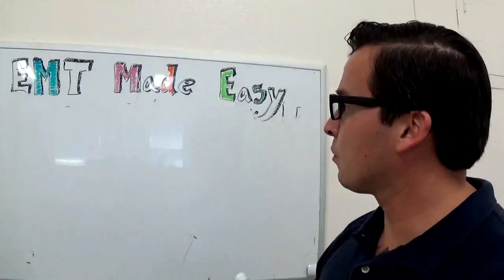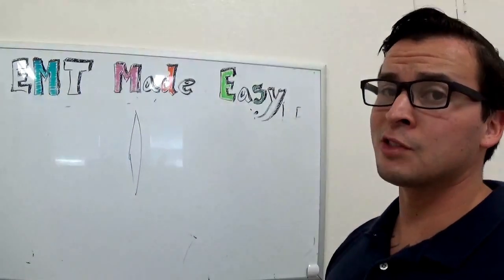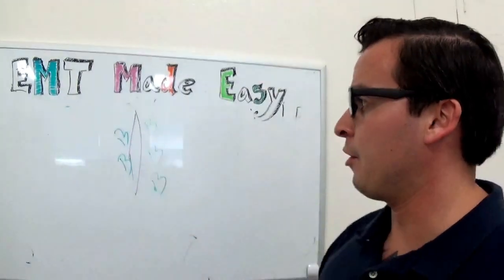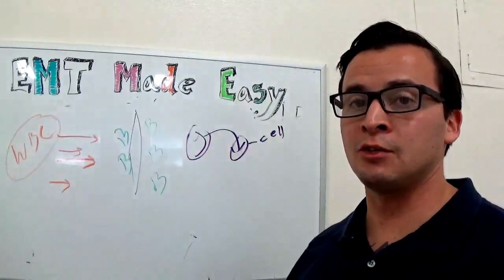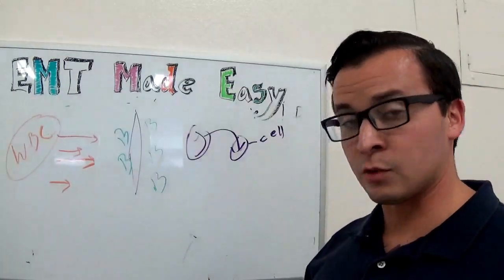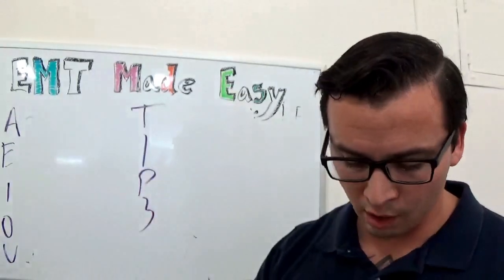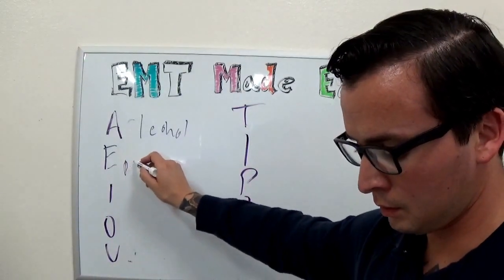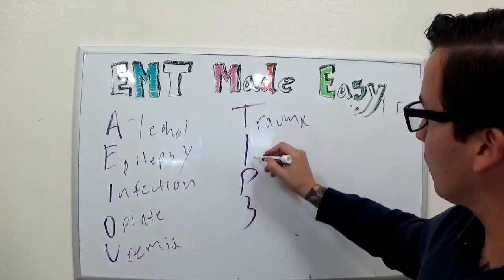EMT Diabetic Emergencies (Part 2)